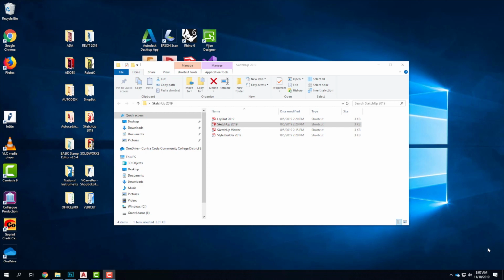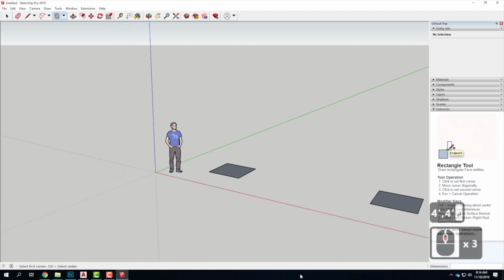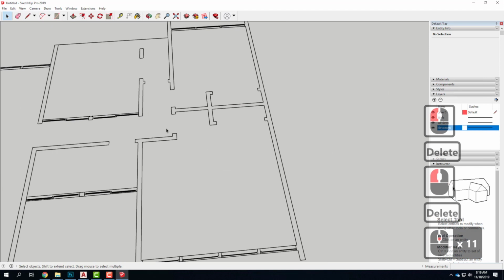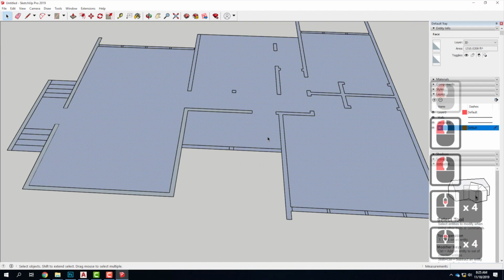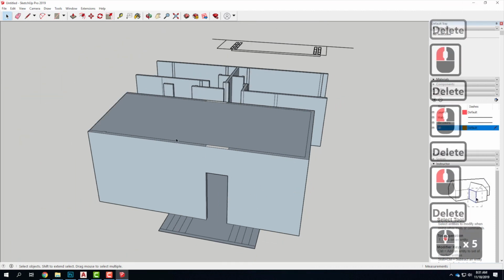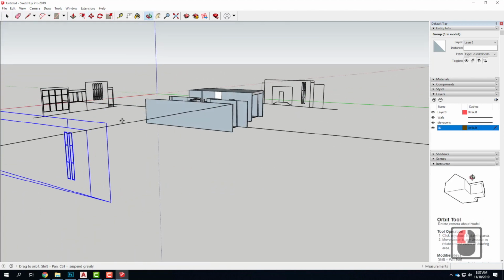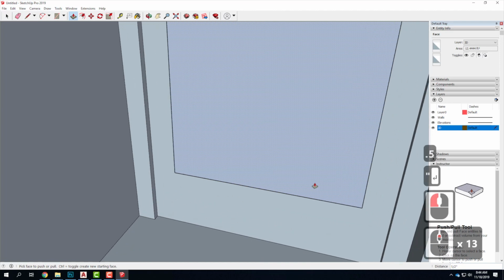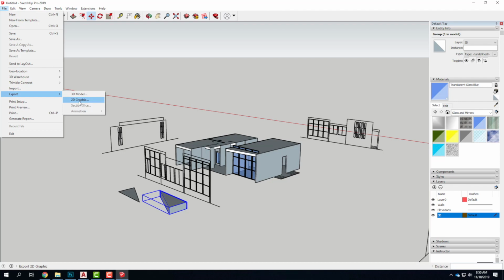Lecture 124 - Bringing AutoCAD into SketchUp (Virtual)